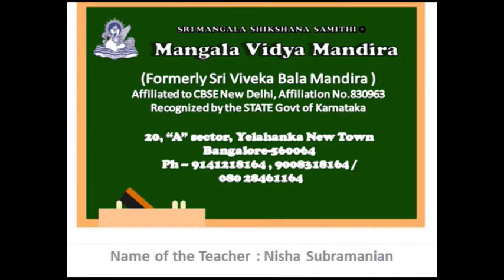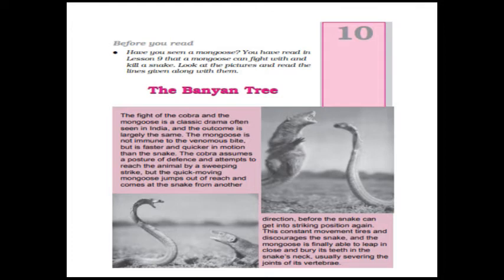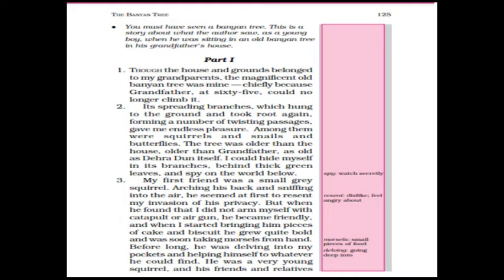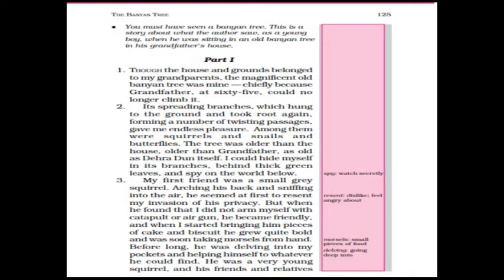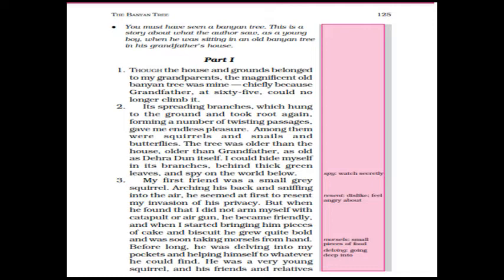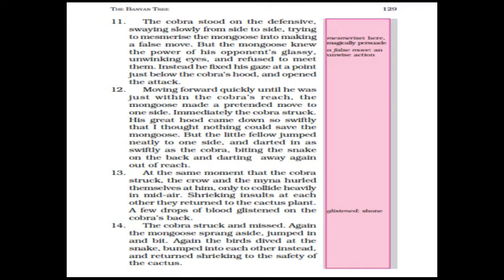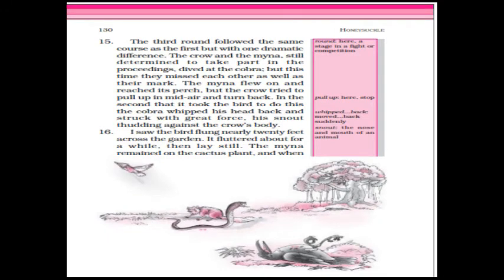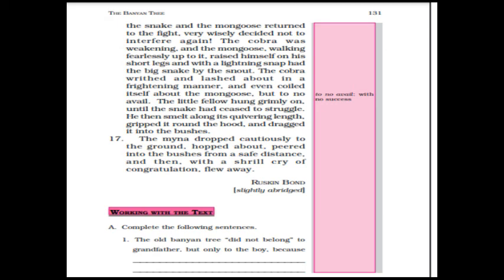CBSE -6th std English L no 10 The Banyan Tree (part -1).